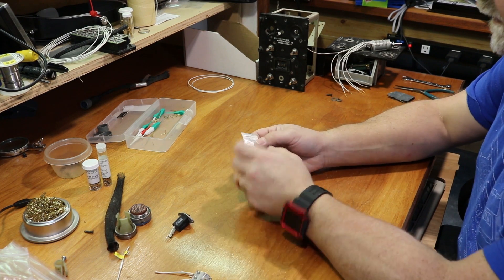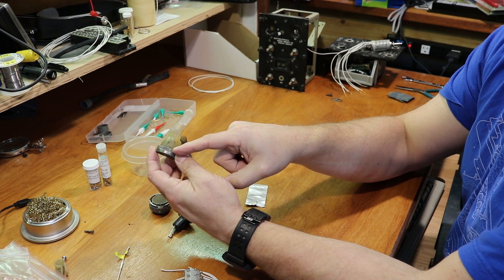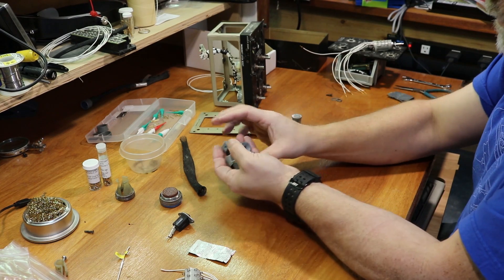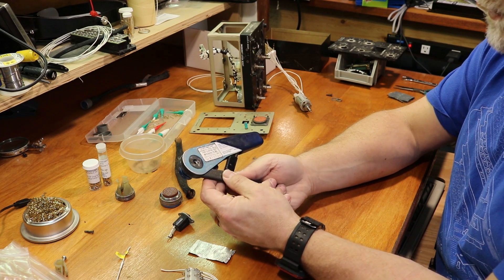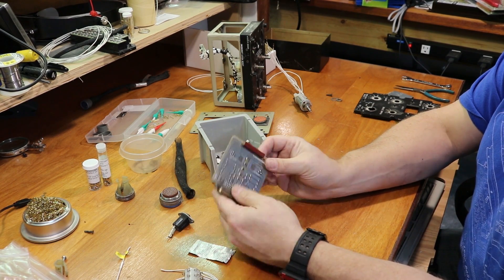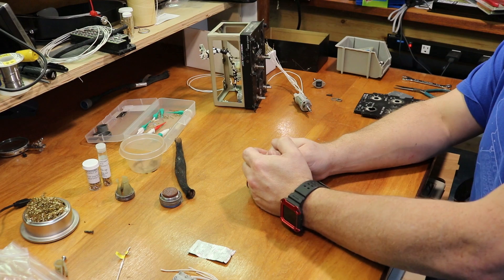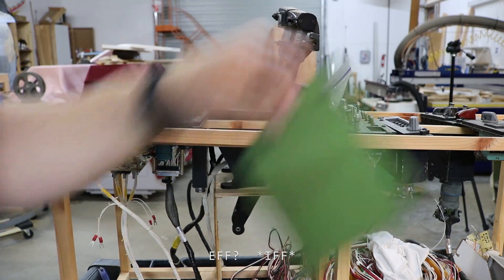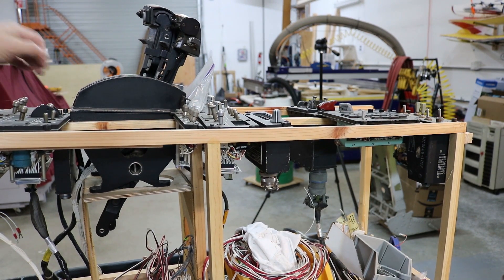APG-63(V1) radar panel rebuild overview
Just an informal overview of how I rebuild a panel for the simulator.  In this case, it's the APG-63(V1) radar control panel for the F-15C.